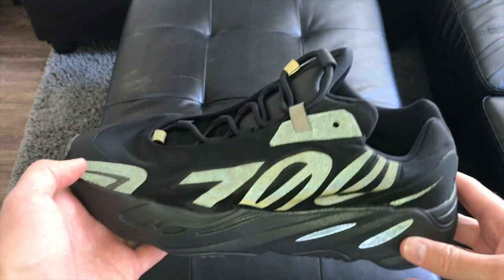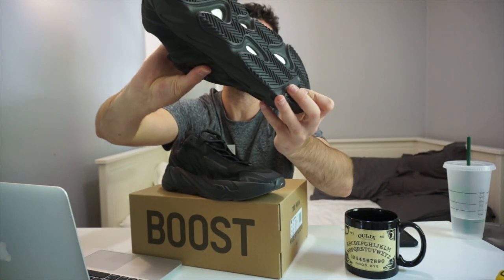Yeezy 700 MNVN Review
The new Yeezy 700 MNVN in Triple Black Review

I was lucky enough to get these from the Adidas App and wanted to show you how different they are from other Yeezy models